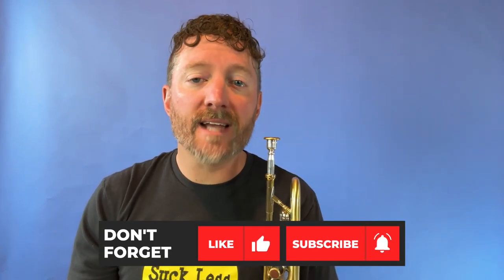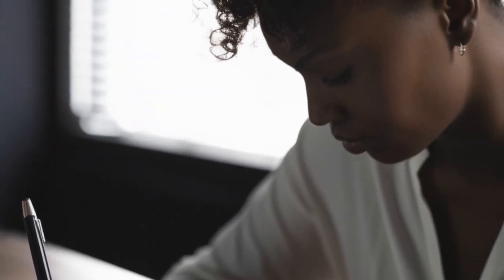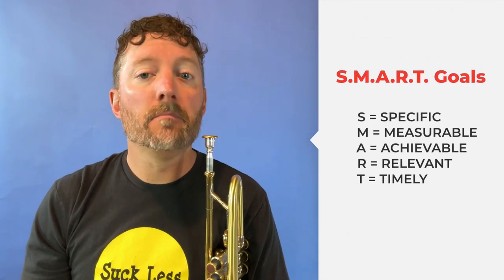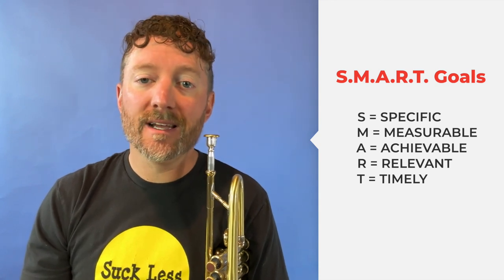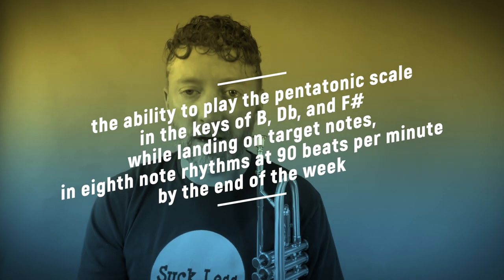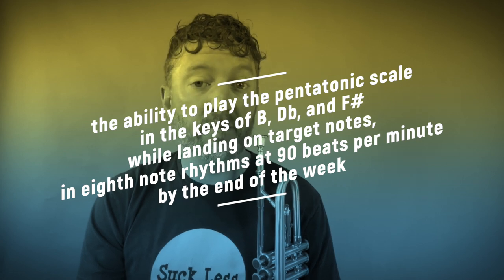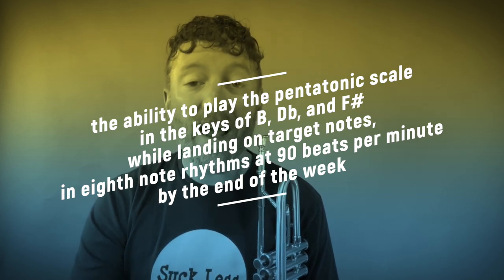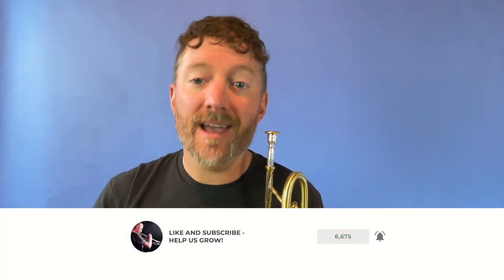S.M.A.R.T. Goals for Jazz Improvisation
In this video, we'll break down each of the elements of S.M.A.R.T. goals and show you how to apply them to jazz improvisation. By the end of this video, you'll have a clear understanding of how to set effective goals and take your jazz improvisation skills to the next level.

Need help in some of those less-comfortable keys? Check this out

Interested in checking out more? You can get all of my video courses

Hi, my name is Jason Klobnak and I’m a jazz trumpeter from Denver, CO that helps musicians like you find a better way to improvise. If you’re looking for a quick jazz improvisation tip that will help your soloing then you’ve come to the right place!

I'd also like to invite you to check out my band's latest here: